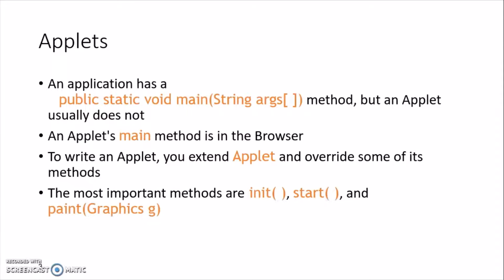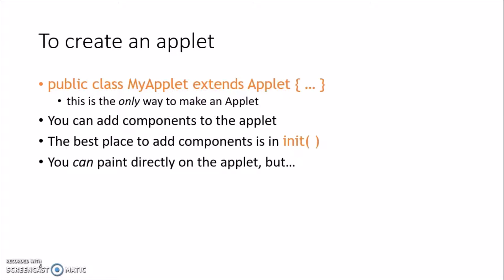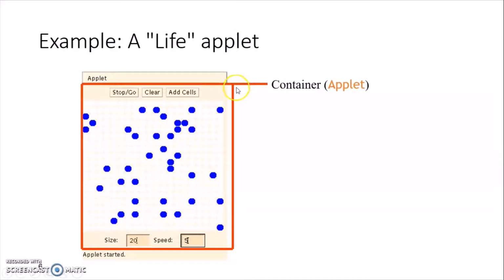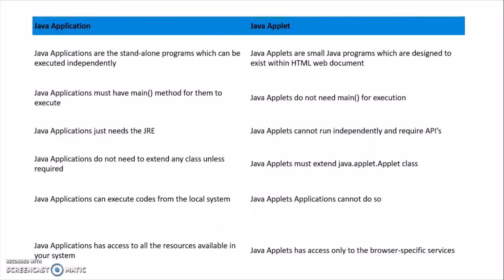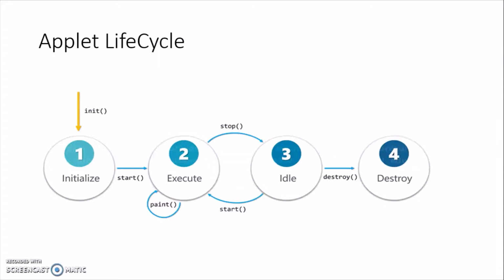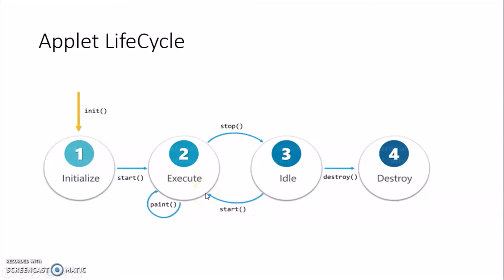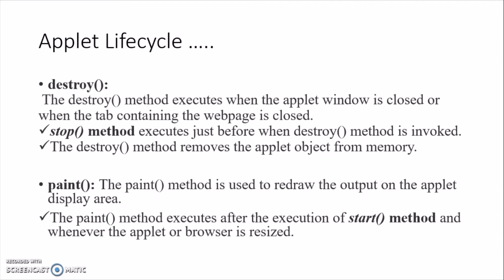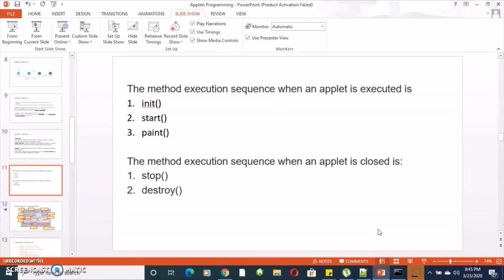Applets in Java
... What is an Applet?
. How can you create an Applet
.Applet Lifecycle
. difference between Java Application and Java Applet...